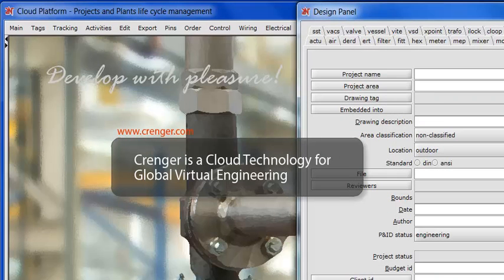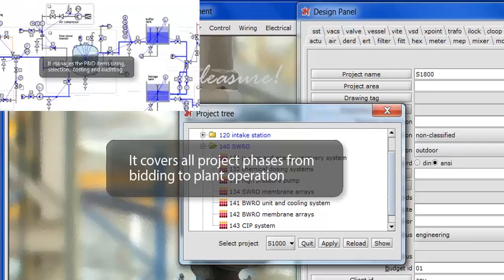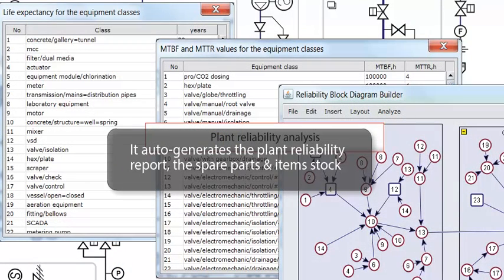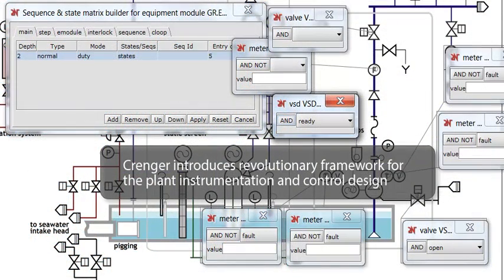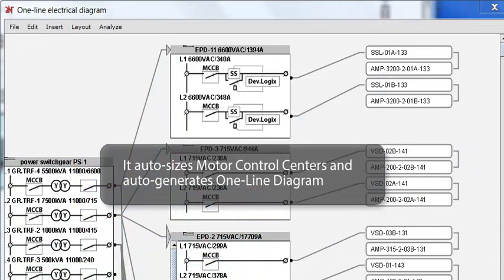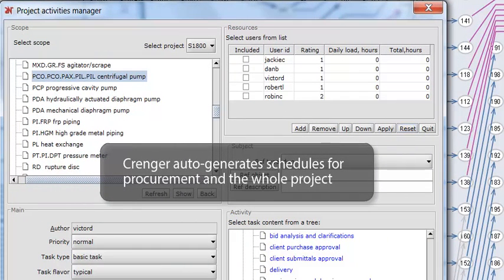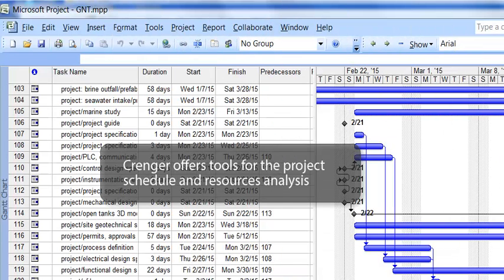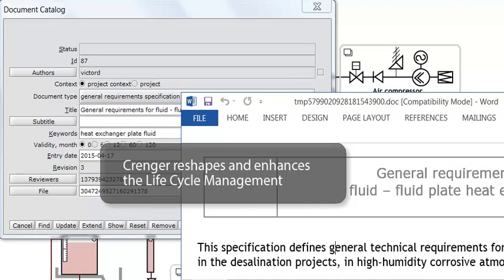How to engineer desalination plant in 40 hours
is a business automation and "connectivity" platform for desalination and water treatment projects and plants. It covers bidding, engineering, procurement, management, operation and maintenance.